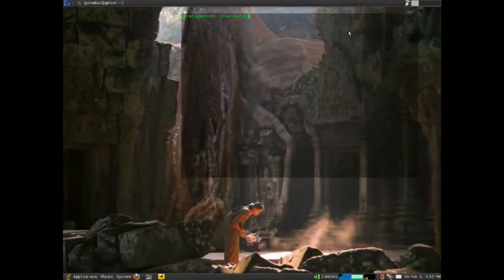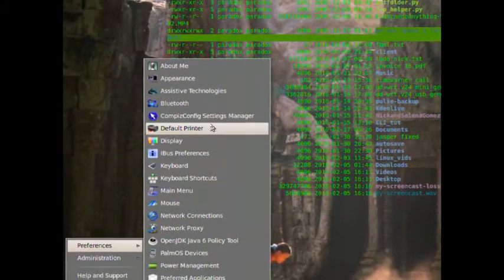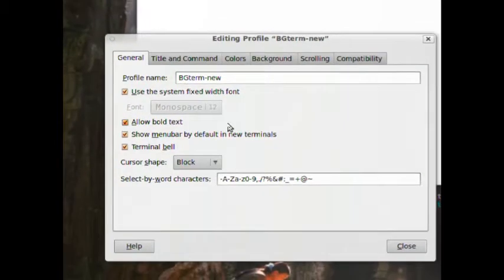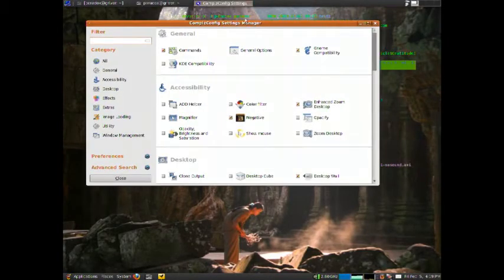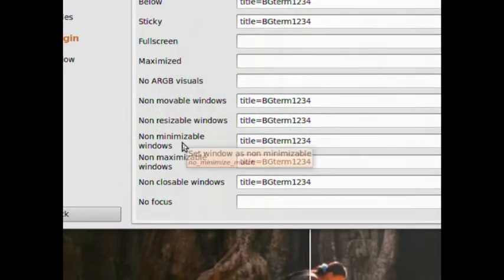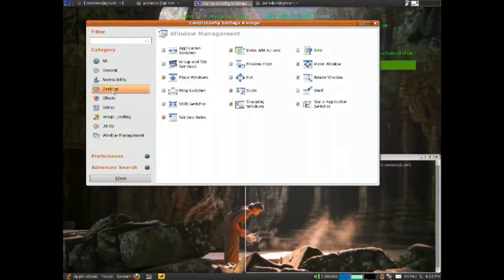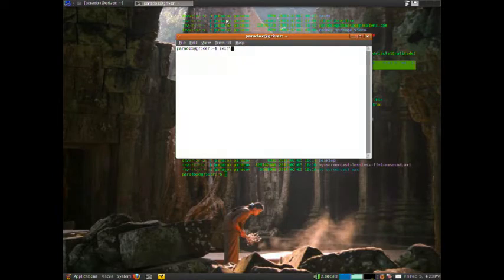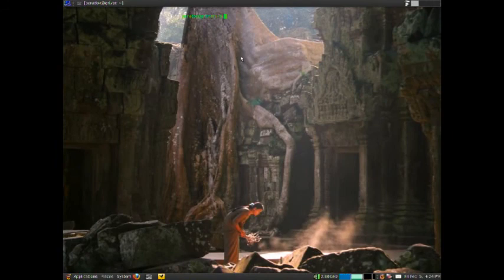Put a transparent terminal on your desktop with Compiz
How to put a transparent terminal on your desktop with Compiz.  Use Compiz to manipulate the windows to show no borders, menus or other effects and make the terminal look like it is part of your background.